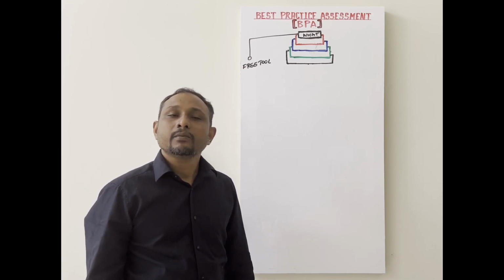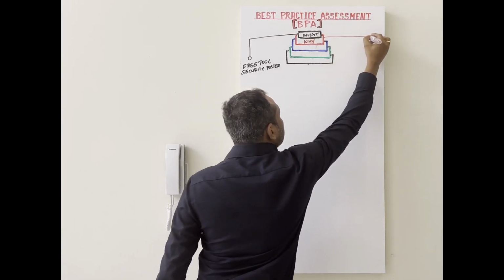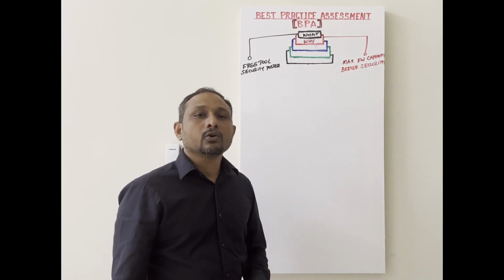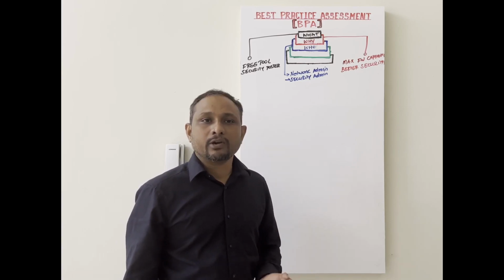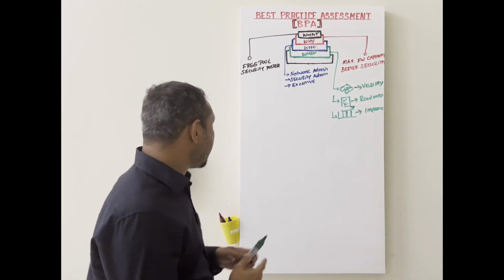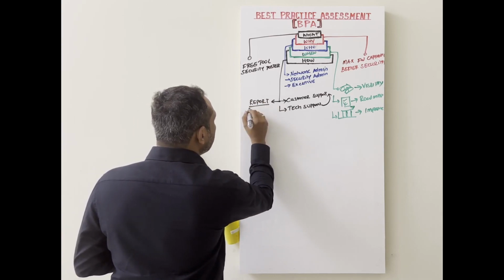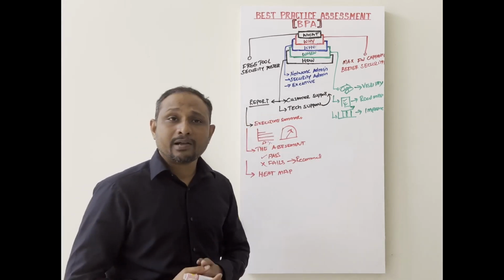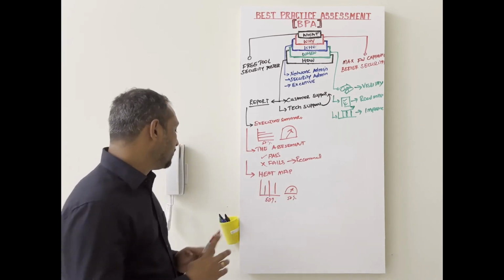Palo Alto BPA Whiteboard